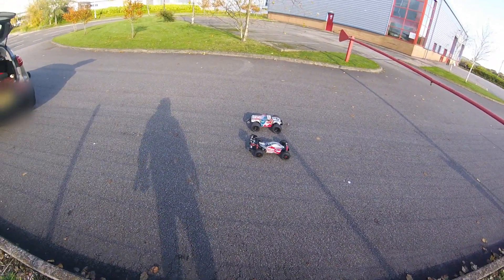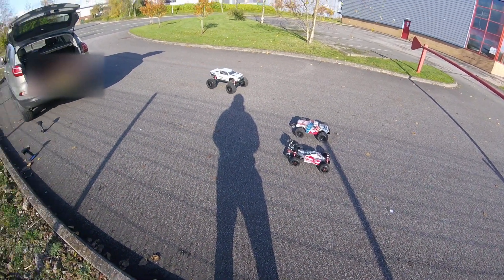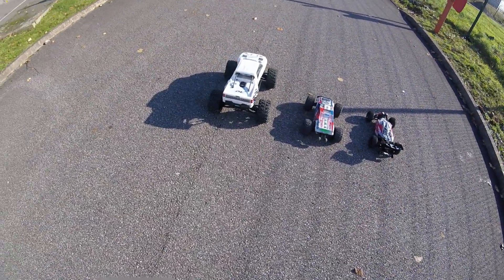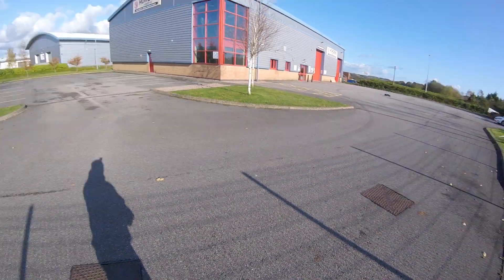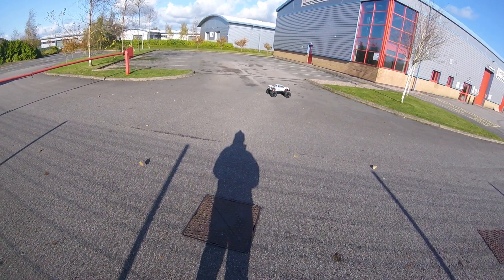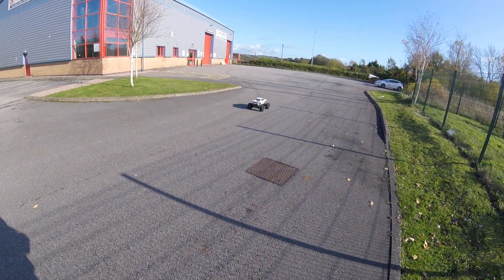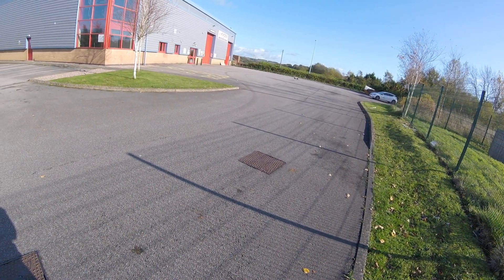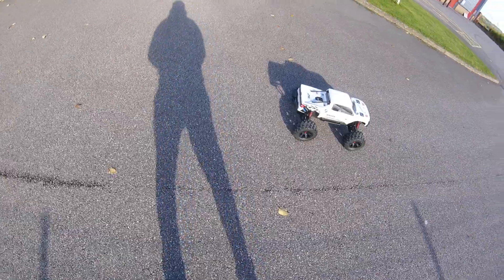!!!! TRAXXAS X-MAXX WITH NEW PROLINE BRUTE BODY !!!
FIRST RUN WITH THE NEW PROLINE BASH BODY